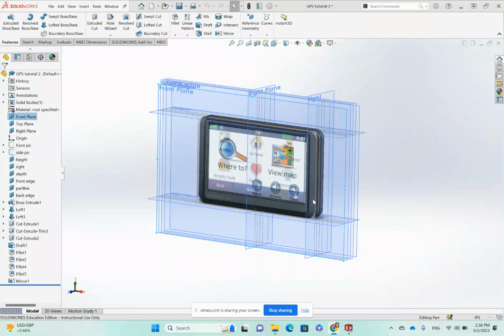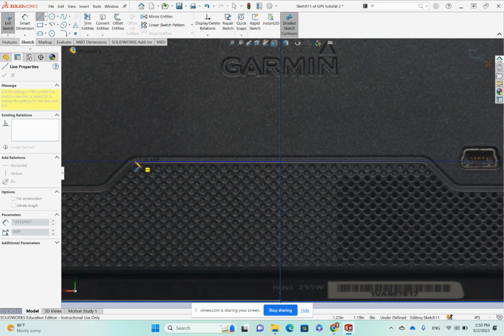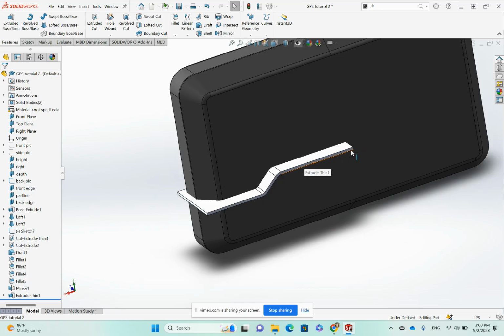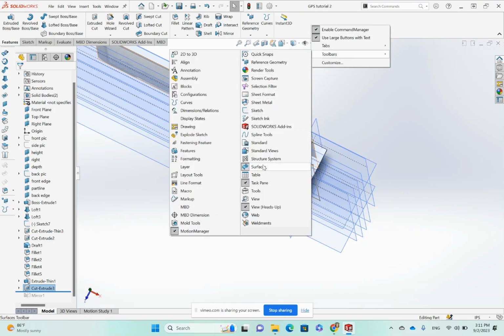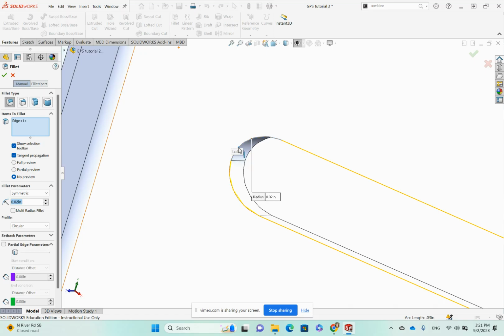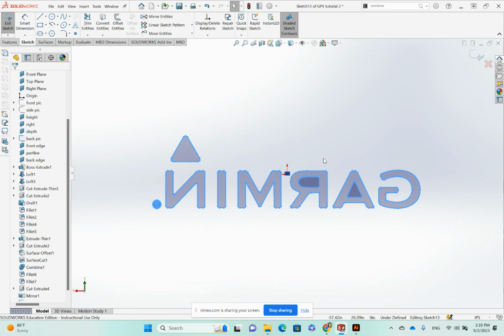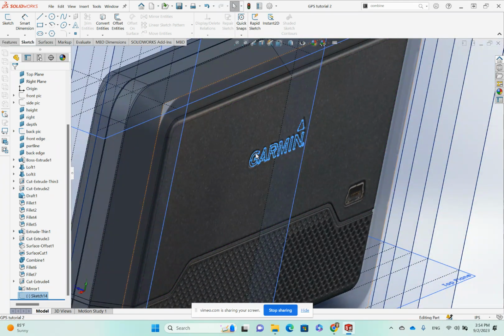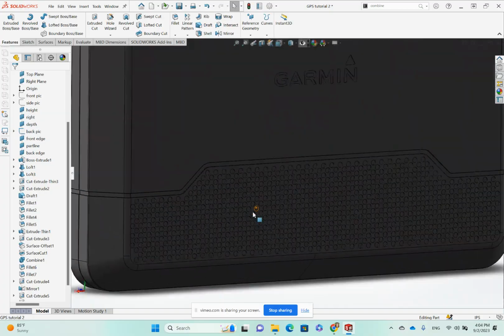Solidworks 2021 Intermediate Tutorial: Garmin GPS Part 2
Note that this is part 2 of a 2 part tutorial, start with part 1

This tutorial covers features including sketch picture, surface cut, surface offset, combine, fill pattern, and decal application. Files for this tutorial can be downloaded
(Note that the sizing for the .dxf file does not match the video exactly!)

This is a remake of an original tutorial by George Chow which can be found
Thanks to George for designing a great tutorial!